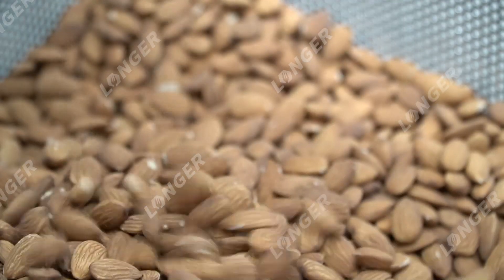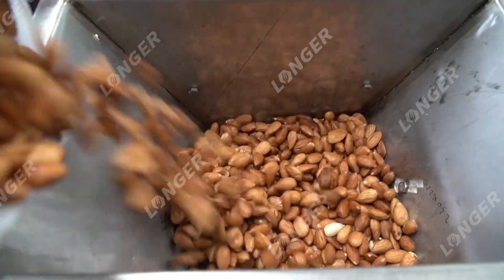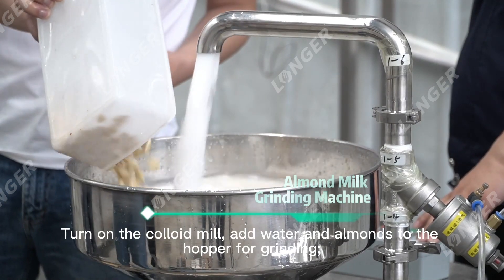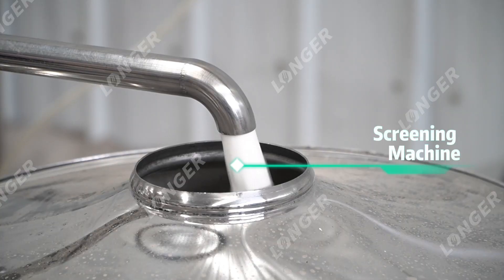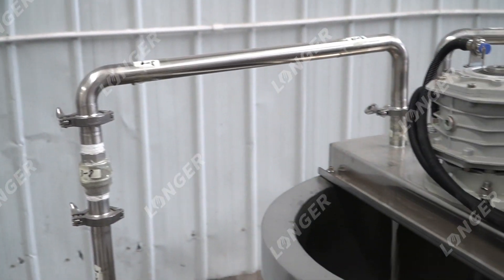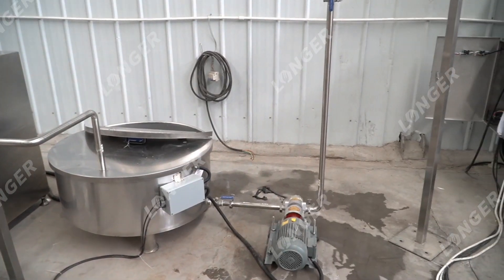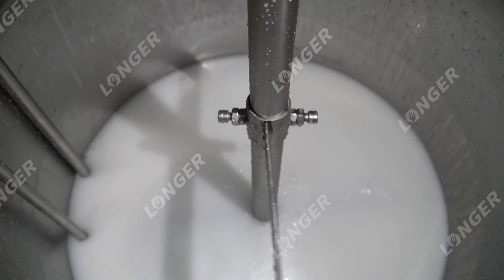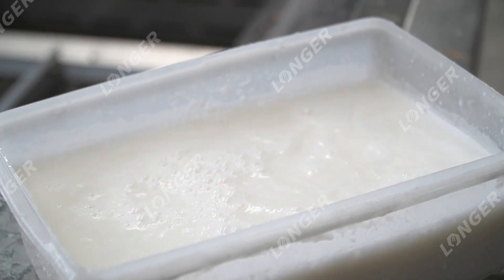Almond Milk Production Line Almond Milk Making Machine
This is our factory about the almond milk processing machine test video.